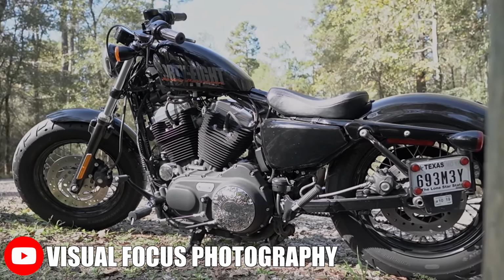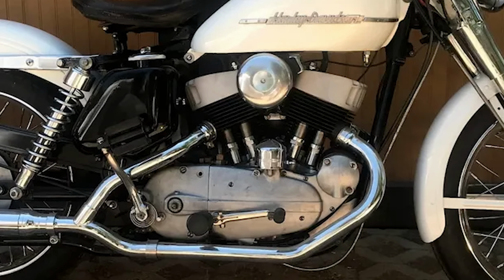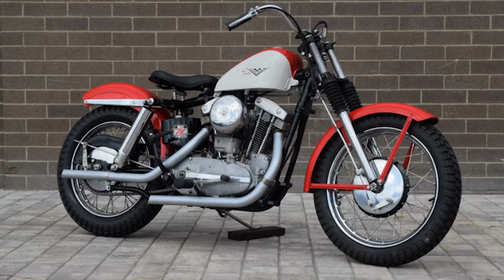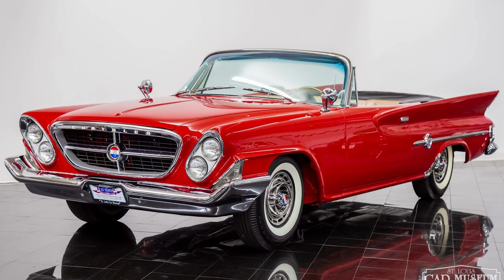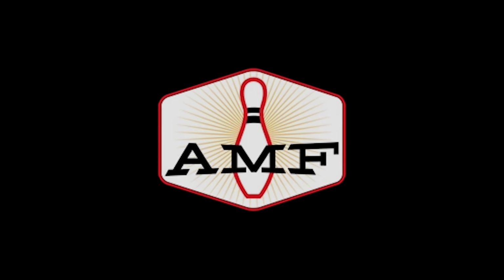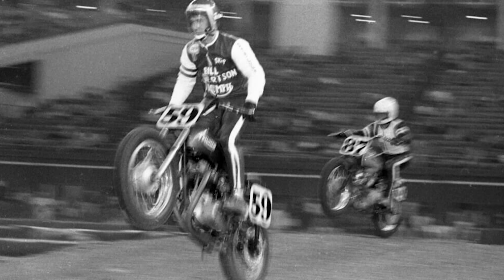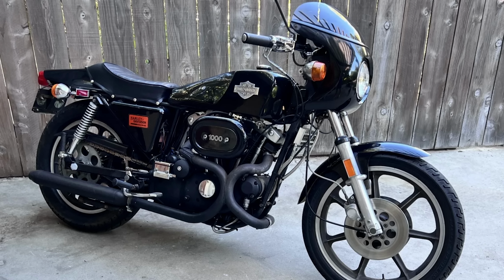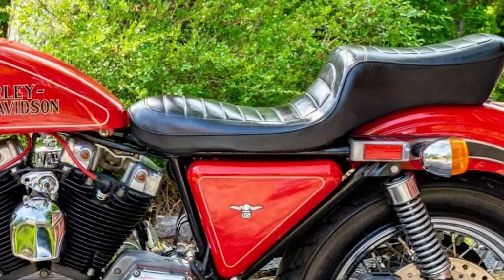History of the Harley Davidson Sportster (Part 1)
In this video we look over the History of the Harley Davidson Sportster from the very beginning up until 1980.

  / imkerosyn
Music powered by BreakingCopyright:    • 'Six Coffin Nails' by Kerosyn | Elect...

TAGS - IGNORE